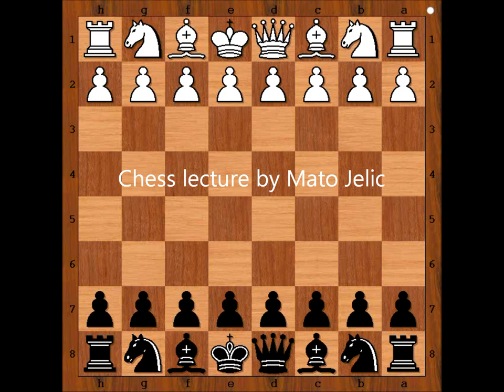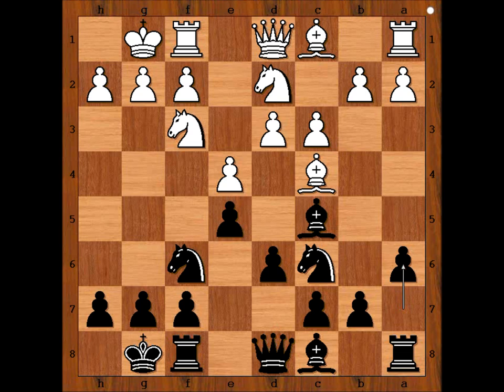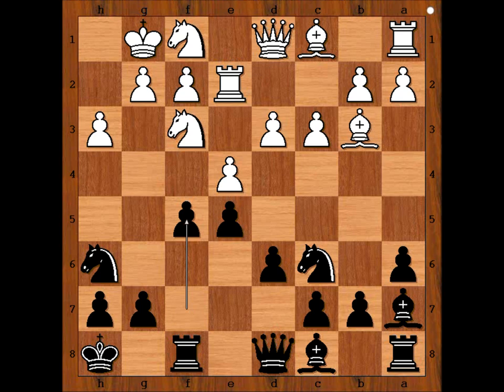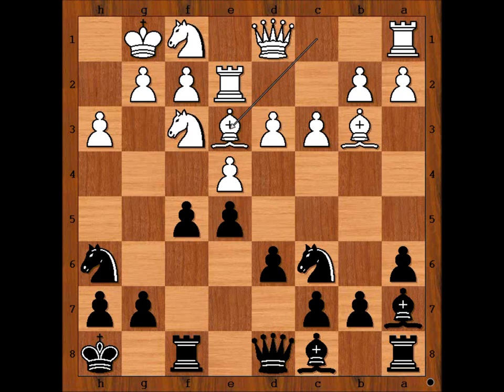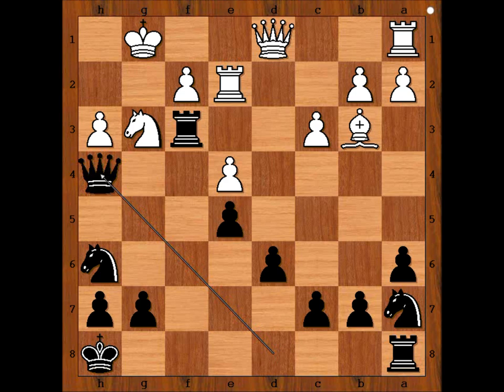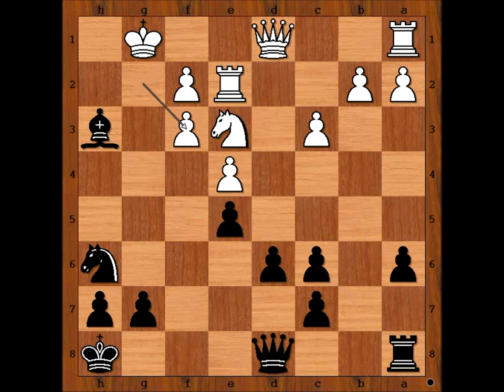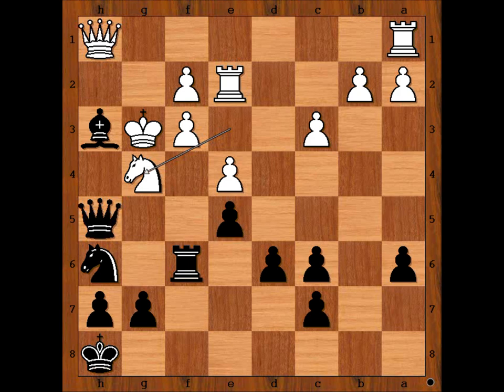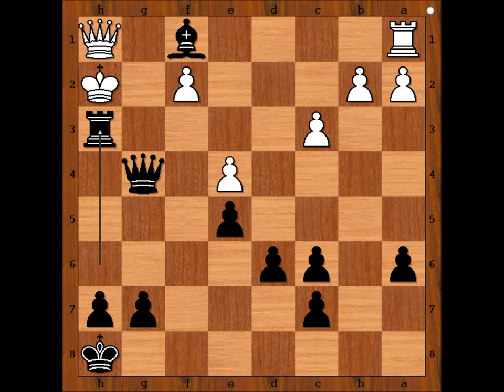World Blitz Championship 2014: Yudin v Karjakin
Sergei Yudin vs Sergey Karjakin
FIDE World Blitz Championship 2014
Italian Game: Giuoco Pianissimo. Normal
1. e4 e5 2. Nf3 Nc6 3. Bc4 Bc5 4. d3 Nf6 5. Nbd2 d6 6. c3 O-O 7. O-O a6 8. Bb3
Ba7 9. Re1 Ng4 10. Re2 Kh8 11. h3 Nh6 12. Nf1 f5 13. Be3 fxe4 14. dxe4 Bxh3 15.
Bxa7 Rxa7 16. Ne3 Ra8 17. Bd5 Rxf3 18. Bxc6 bxc6 19. gxf3 Qg5+ 20. Kh2 Qh5 21.
Kg3 Rf8 22. Qh1 Rf6 23. Ng4 Nxg4
 0-1